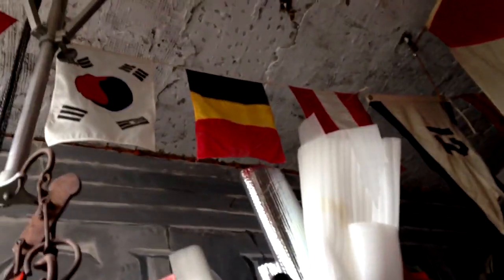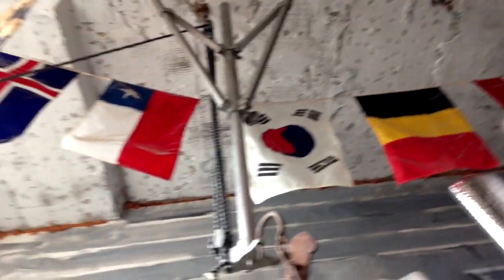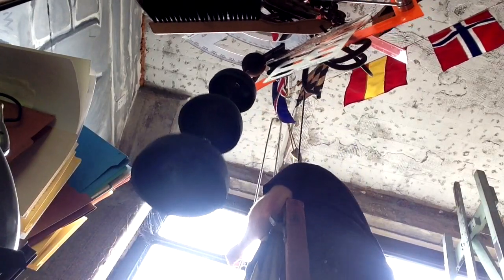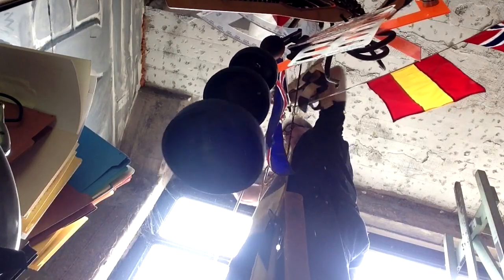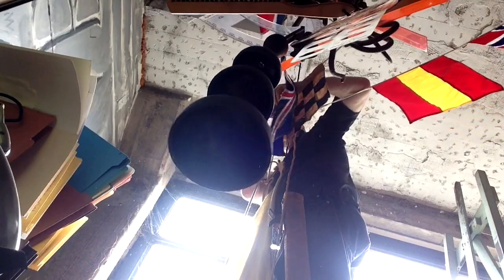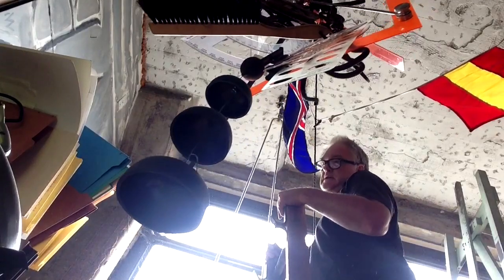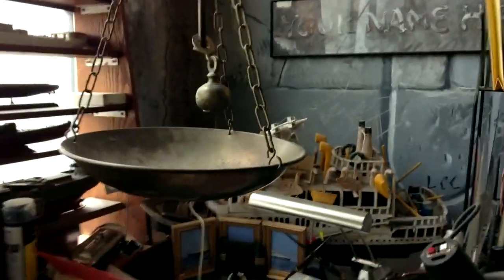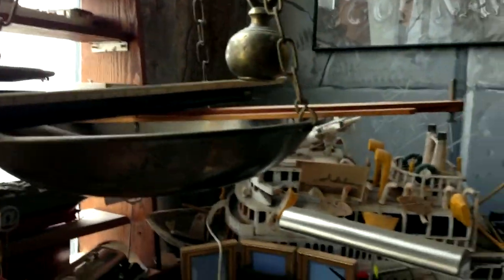Removing flags and self-cannibalism made E-Z